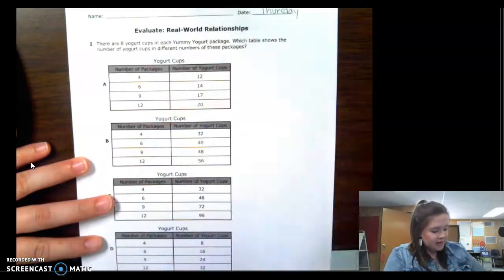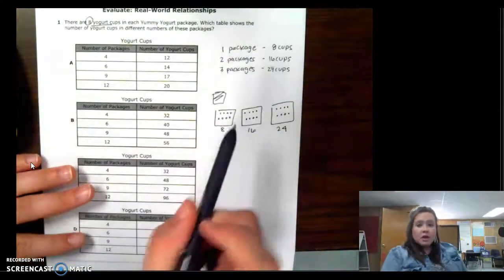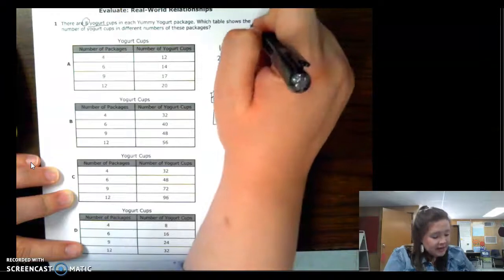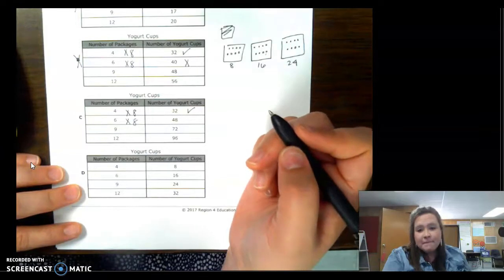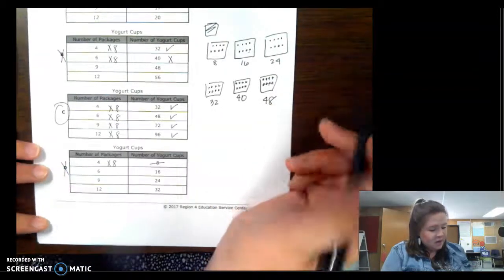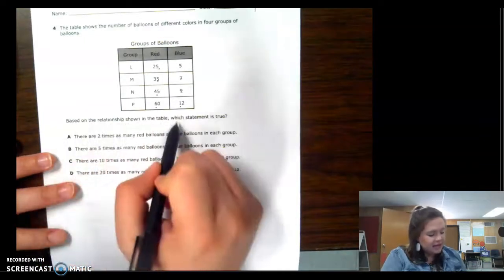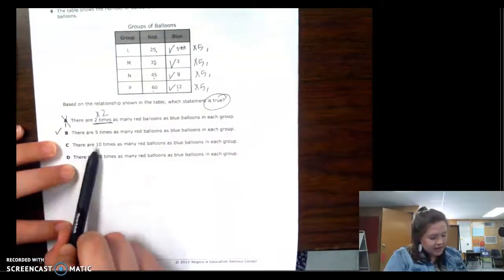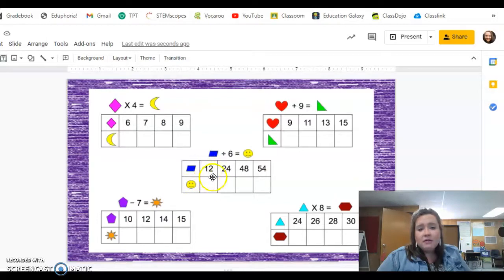STAAR Prep - Relationship Tables